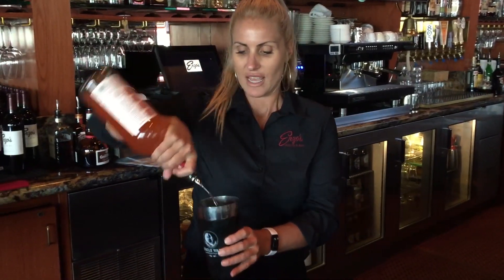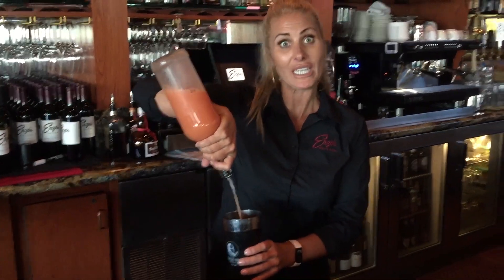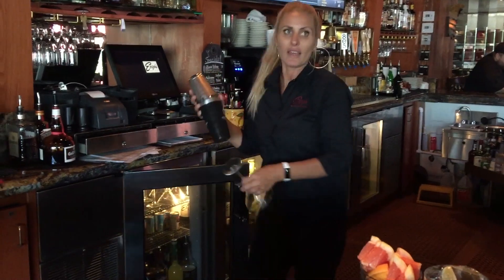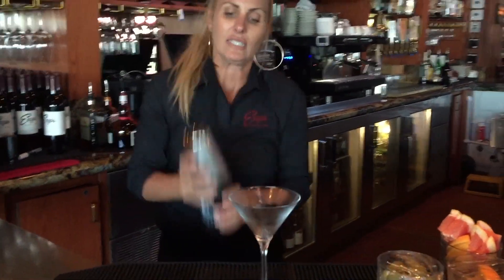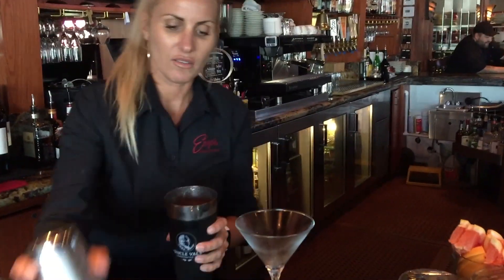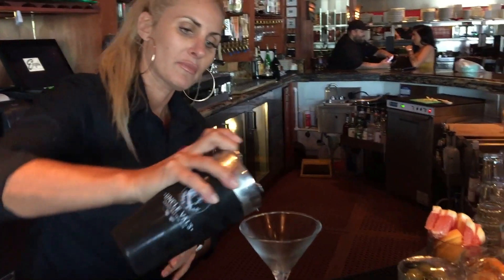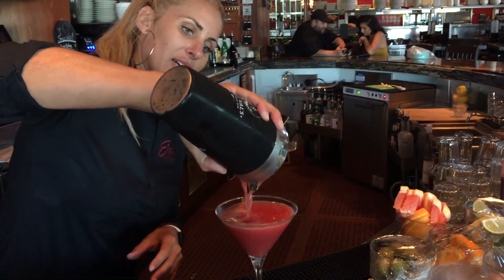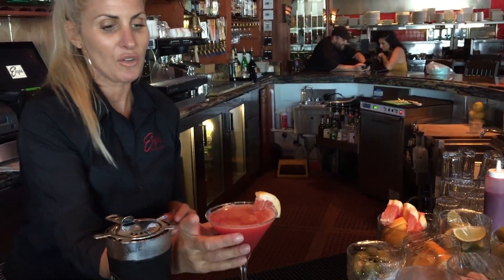The Bartender Enzos LaQuinta